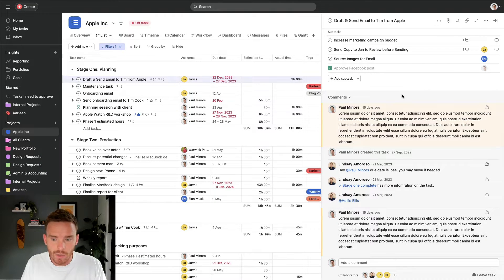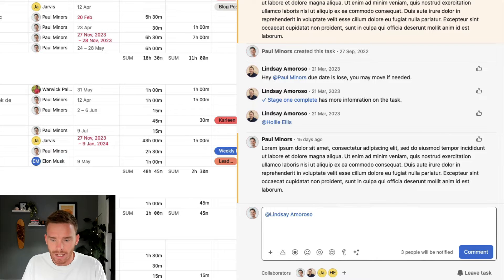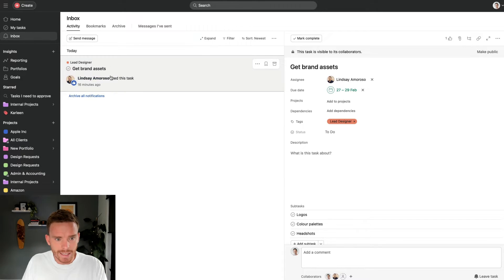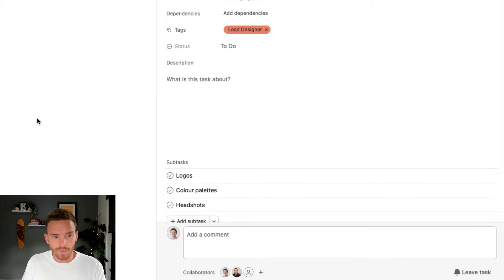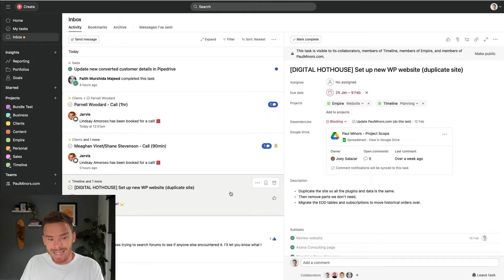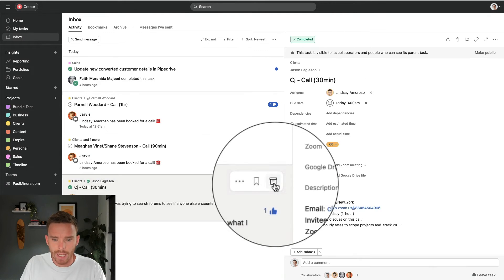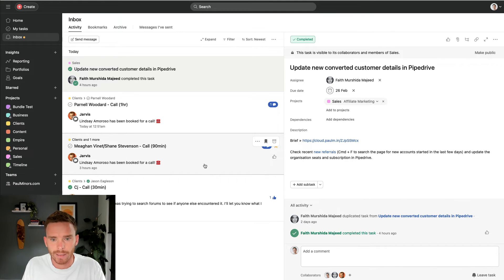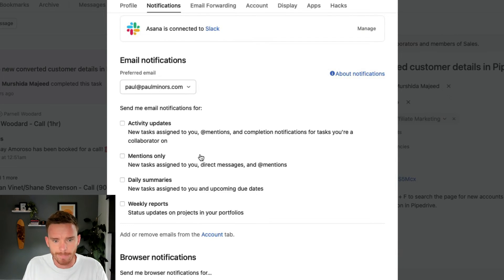How to migrate team communication into Asana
Learn about the benefits of communicating in Asana and how to support your team in transitioning to Asana as their primary channel for communication.

0:00 - Introduction
0:55 - Benefits of communicating in Asana
3:00 - Different communication options
5:29 - Discuss how Asana fits alongside other tools
7:00 - How to use the inbox
8:19 - Decide on a 'Go Live' date
9:05 - Outro